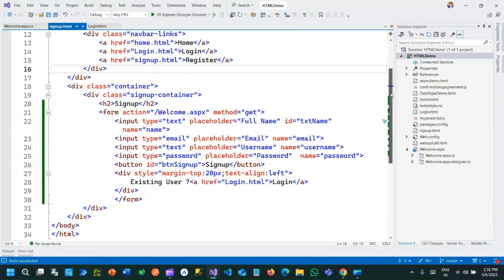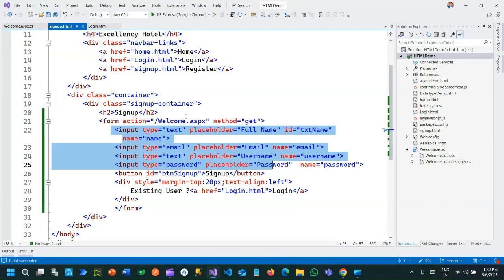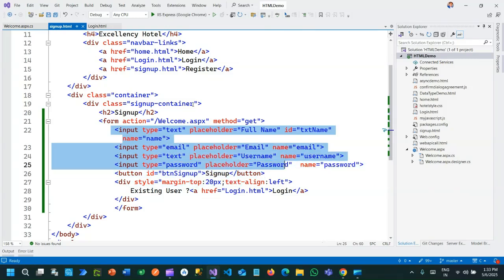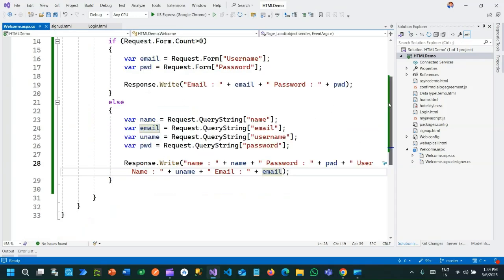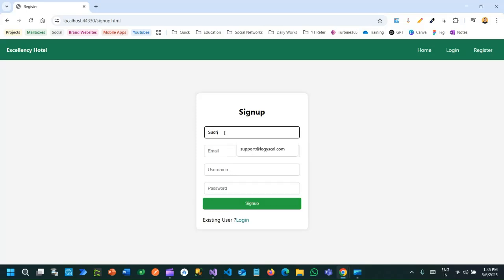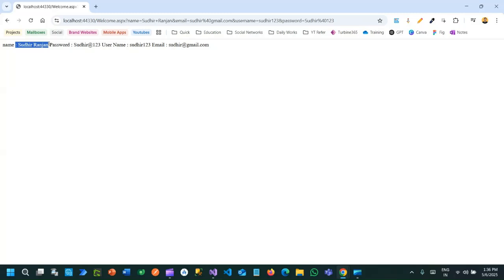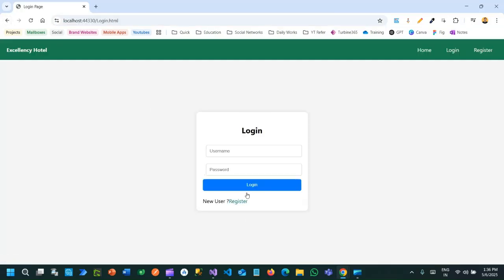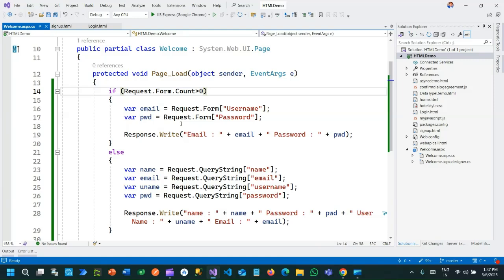Pass Data from HTML to Server Page ASP NET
Pass Data from HTML to Server Page ASP NET, FORMs GET POST. How to Pass parameters fom html page to aspx page